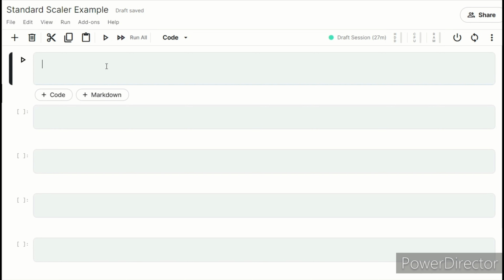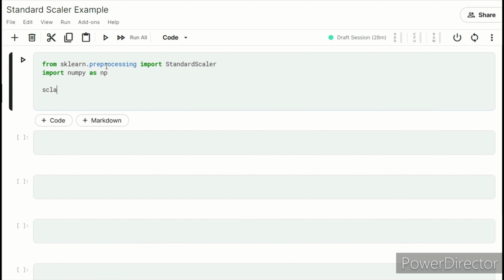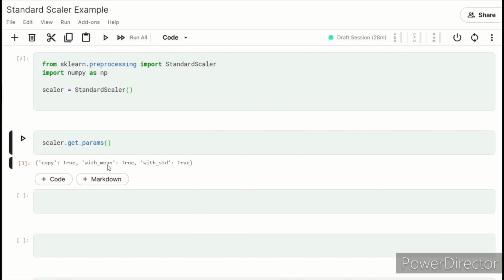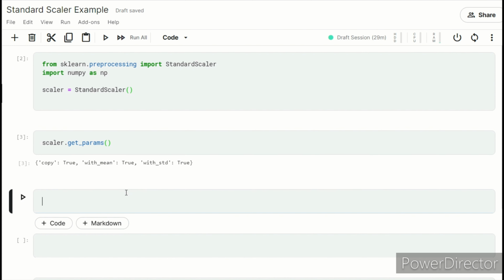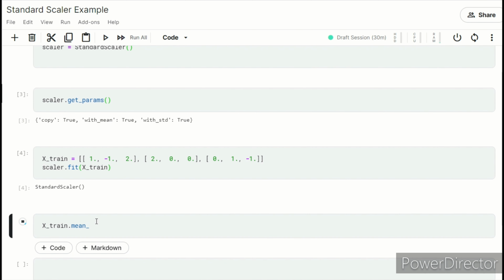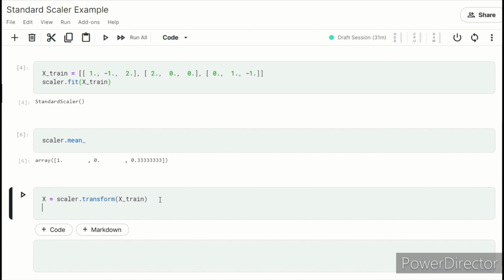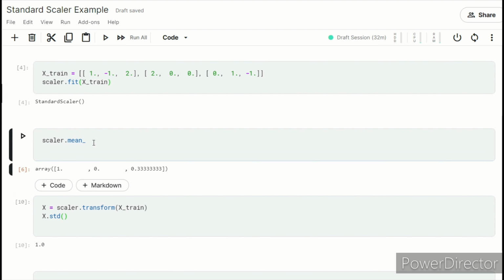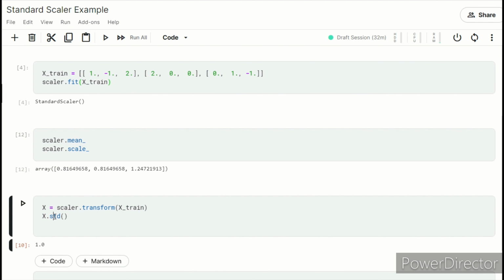Standard Scaler | How and Why Do We Need to Perform Feature Scaling | TeKnowledGeek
Standard Scaler | How to do feature scaling in machine learning | Why Do We Need to Perform Feature Scaling | TeKnowledGeek

In this video, I will show you How to do feature scaling in machine learning? Most datasets contain "different magnitude variance". Why Do We Need to Perform Feature Scaling is the question first to answer, then How to do feature scaling in machine learning using sklearn pre-processing library.

In this video, I'll cover all of the basics:
1. Why Do We Need to Perform Feature Scaling?
2. How to do feature scaling in machine learning
3. How the data is scaled in standard scaling?
4. What is the formula for standard scaling?
5. What is feature scaling in feature engineering?

Related video title :
Iterative Imputer | how to handle missing data machine learning | TeKnowledGeek

imputer sklearn
imputer python
code with akshay
how to do feature scaling in machine learning